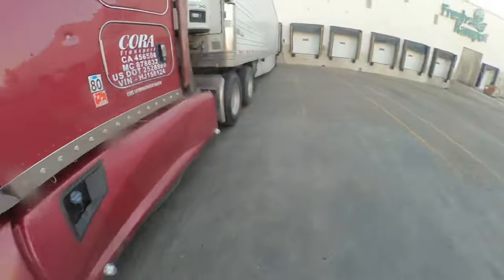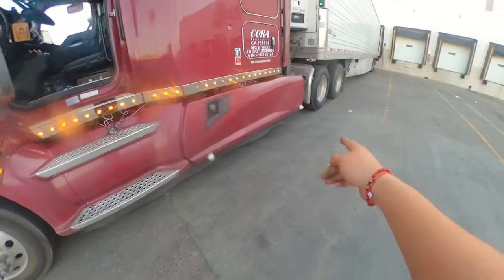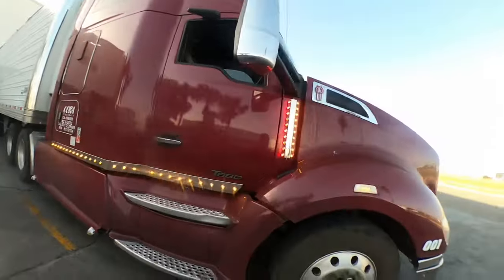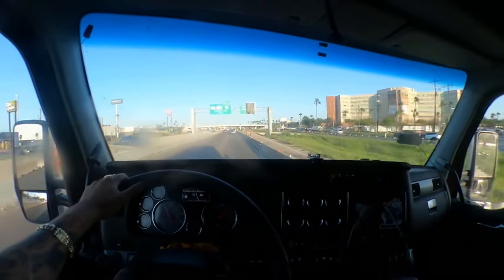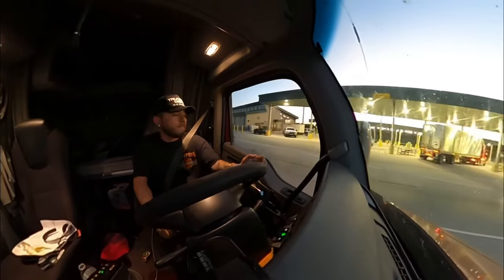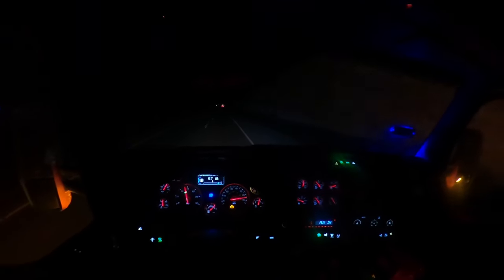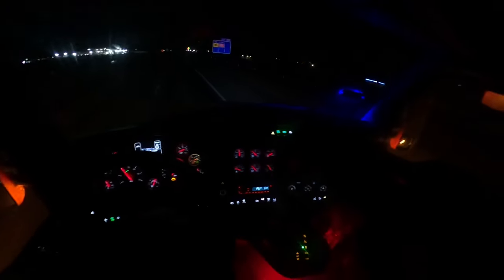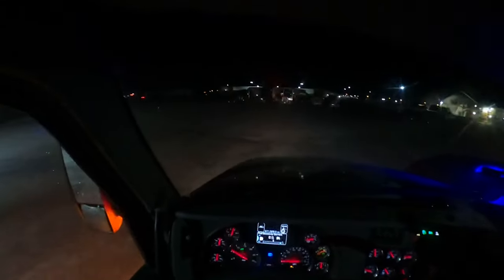PASSING CHECKPOINT IN MY SEMI TRUCK! … FALFURRIAS, TEXAS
Wish everyone nothing but the best as always! I like to record these videos for memories and if u watch them thank you!